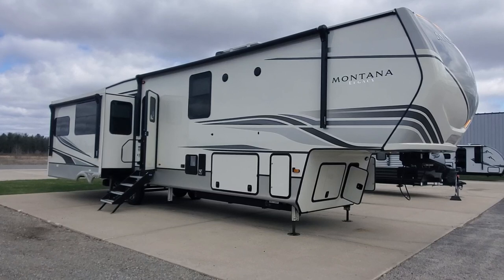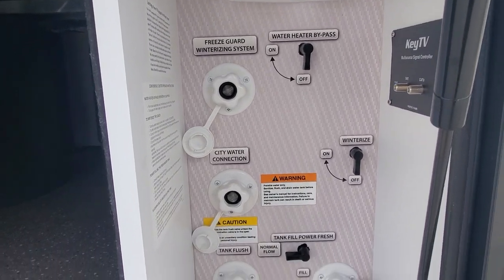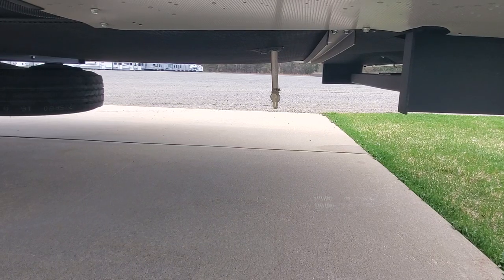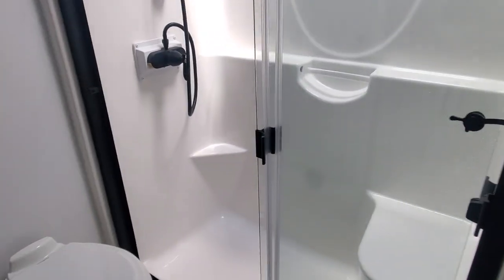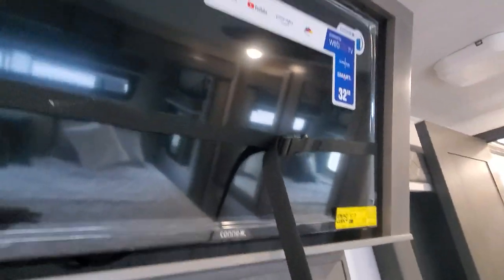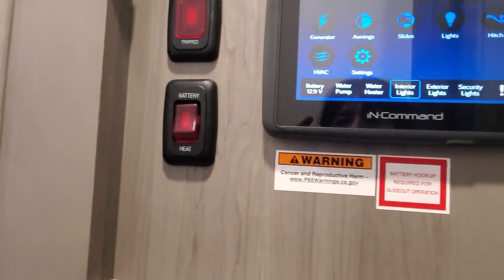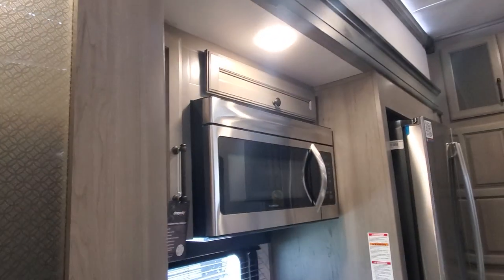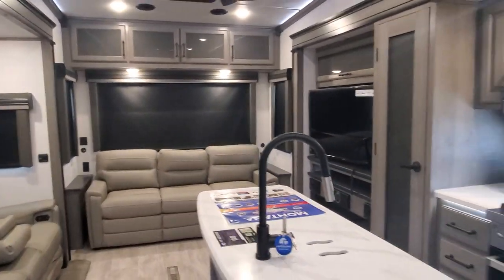2023 Montana Legacy 3931FB Macumber